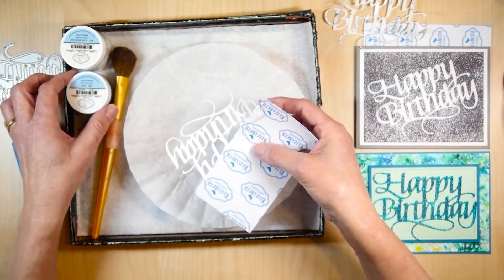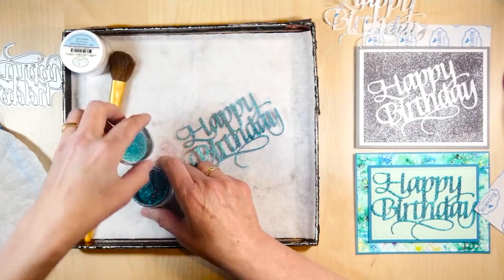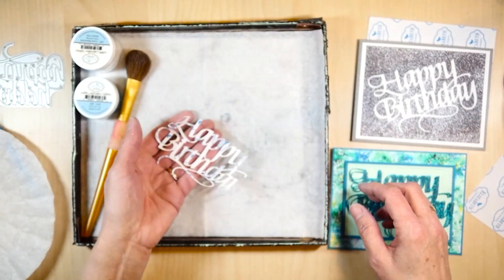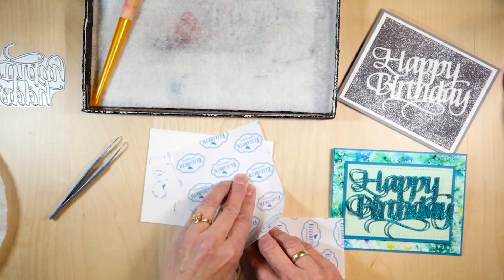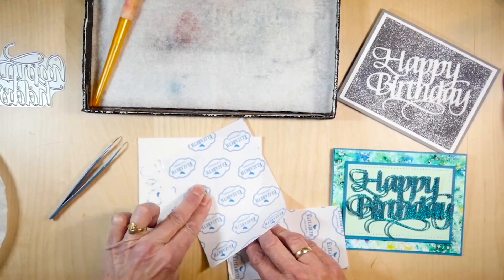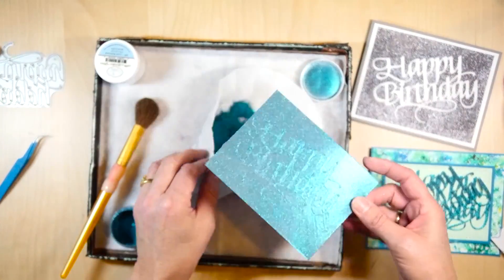Silk Microfine Glitter & Happy Birthday | Technique Friday with Els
Join Els van de Burgt as she shows us how to make quick Happy Birthday cards! Els shows us just how versatile our Clear Double Sided Adhesive can be with the Silk Microfine Glitter.